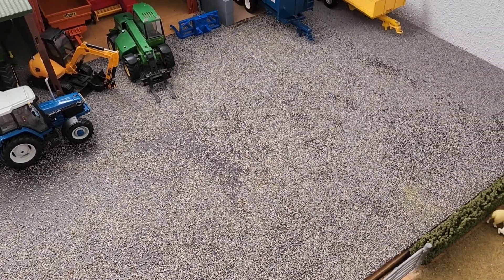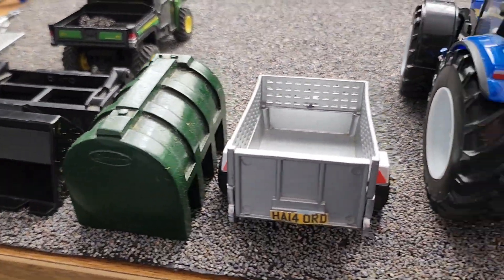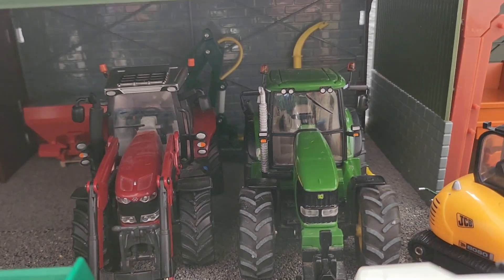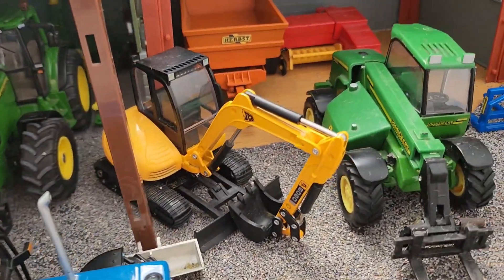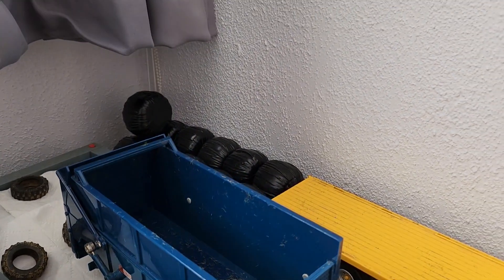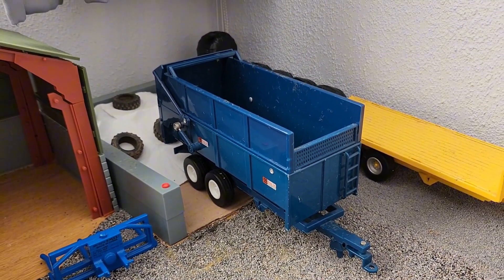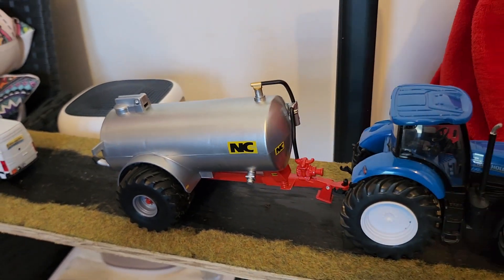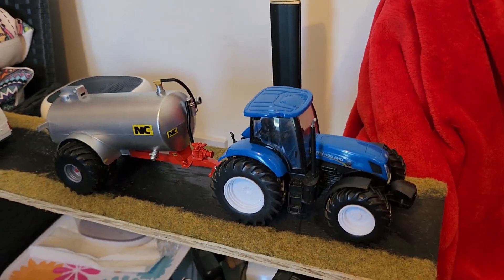Model farm day 53 season 2 quite quiet on the farm!